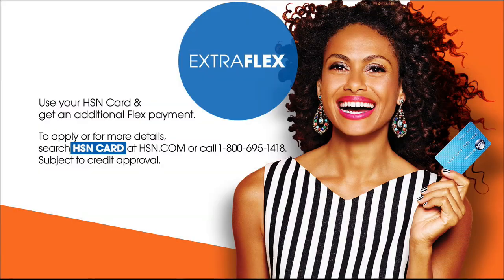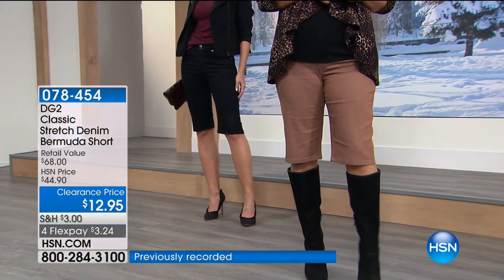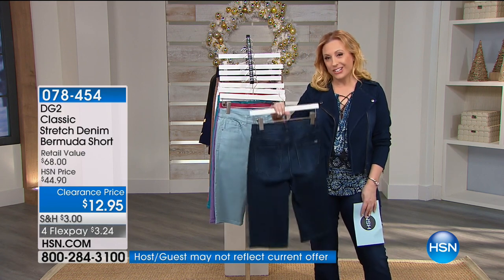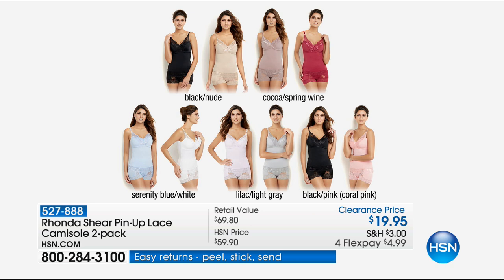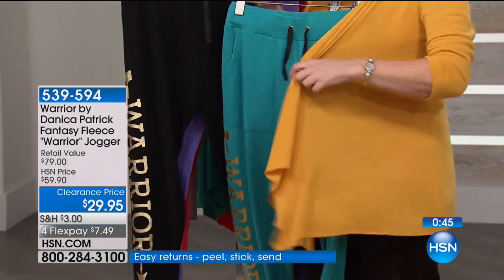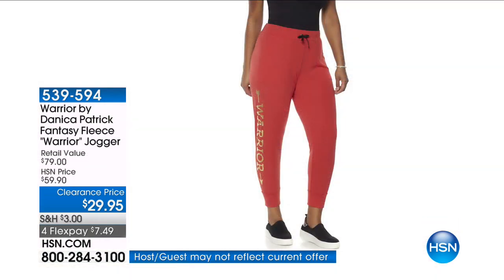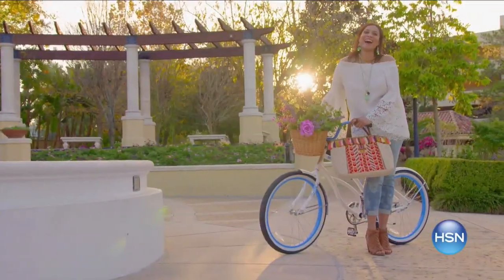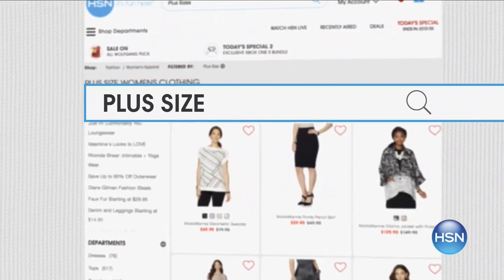HSN | Fashion & Accessories Clearance Up To 60% Off 01.11.2018 - 03 AM